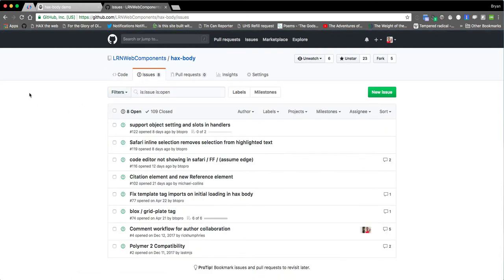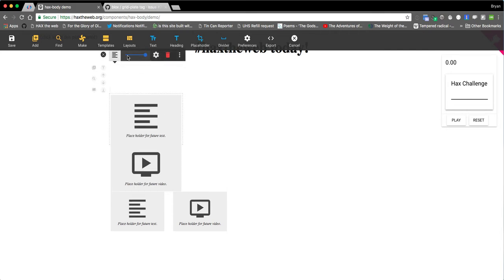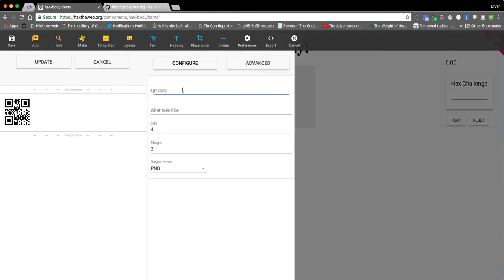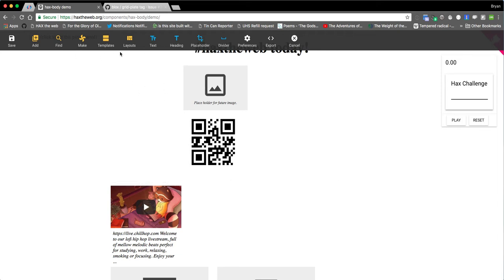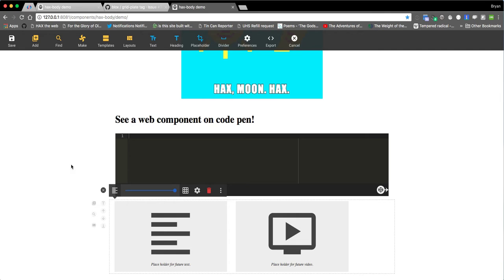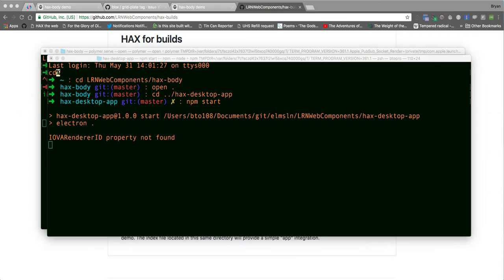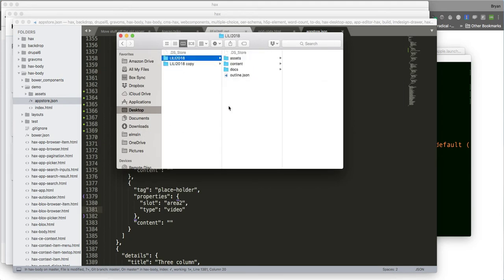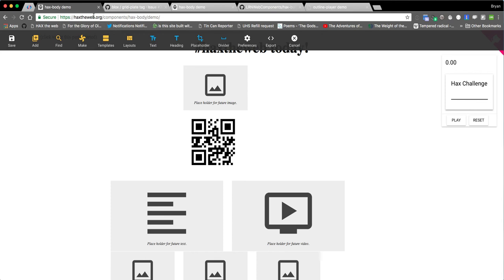HAX Layouts and progress update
Been too long since I put together a video of everything going on in HAX land so here it is. This focuses a lot on our current state of mind with regard to layouts, desktop app and overall advancement of the platform.